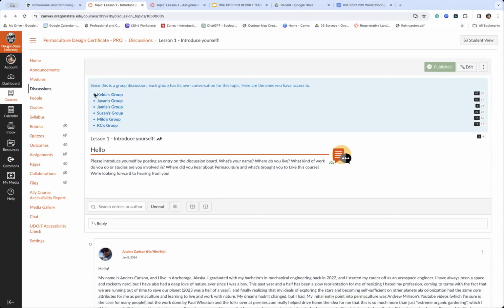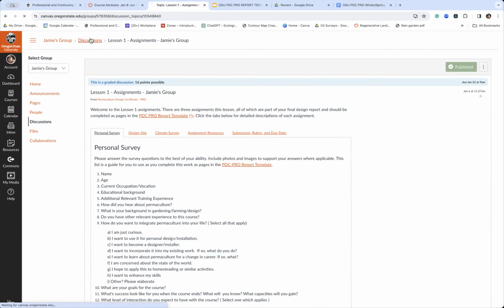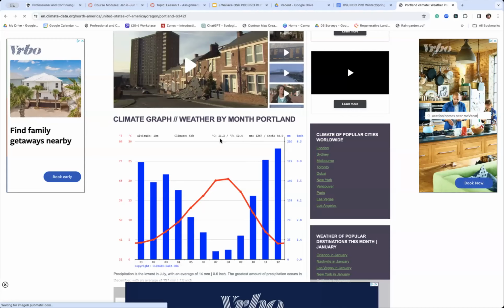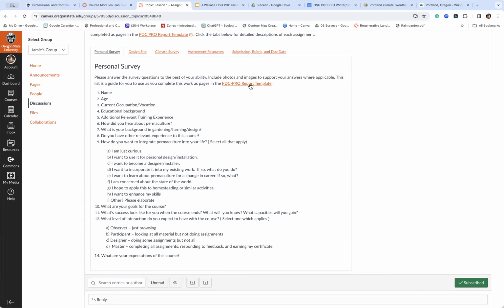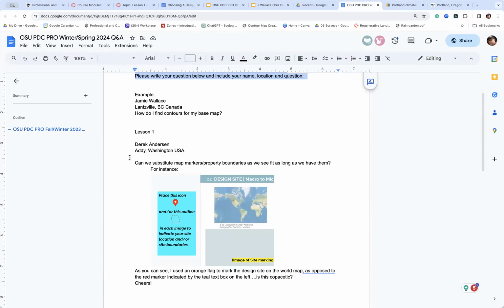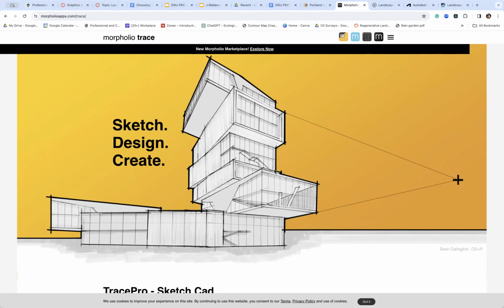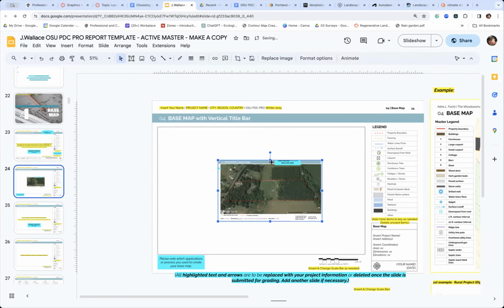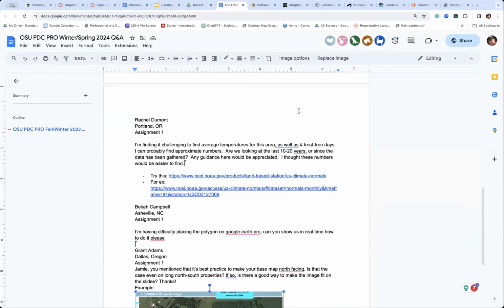OSU PDC PRO-Winter/Spring 2024-Lesson 1/10 Q&A-Course introduction and selecting a project site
Today, we reviewed the Canvas platform and the Lesson One assignment, including questions on mapping and how to select a project site.